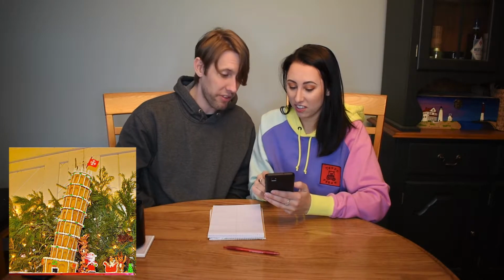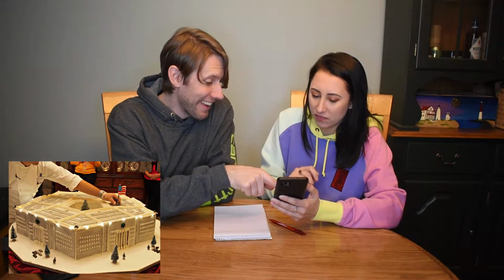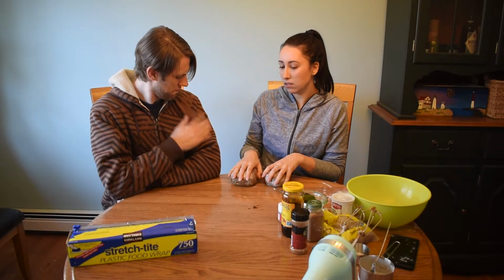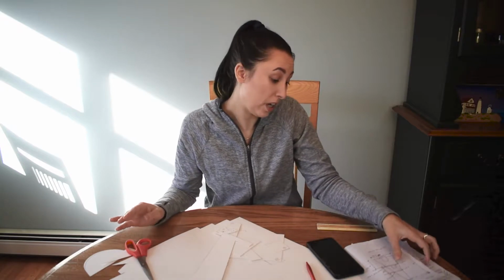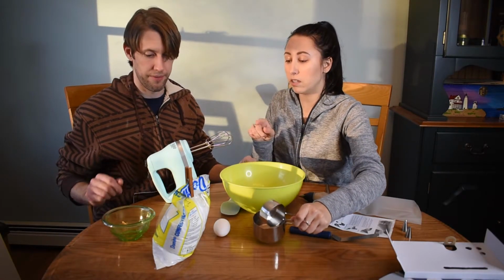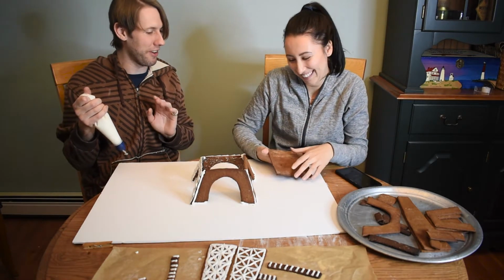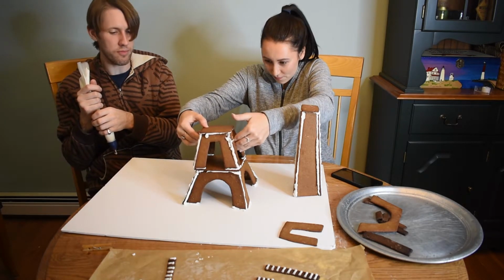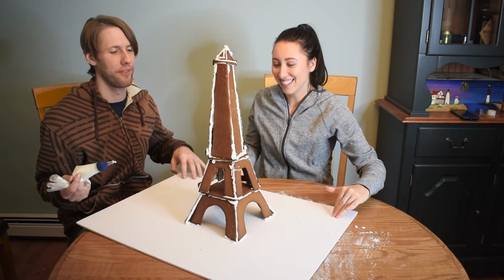We Built a Gingerbread Eiffel Tower!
This gingerbread tower took so long to make but it ended up coming out a lot better than I expected it would and we had a lot of fun in the process.

Below is the recipe we used to make the dough and icing. We just needed to add a couple extra tablespoons of water to the dough to make it workable: